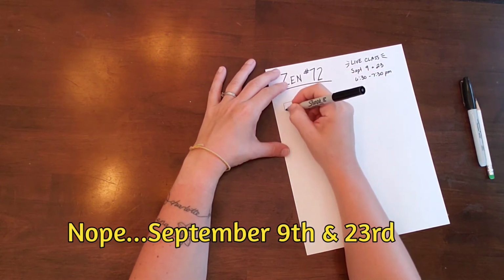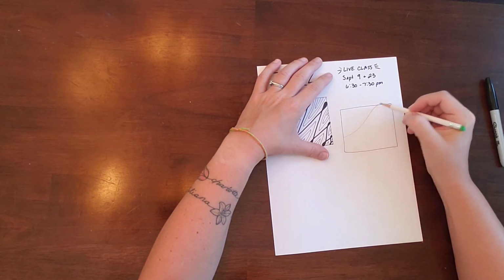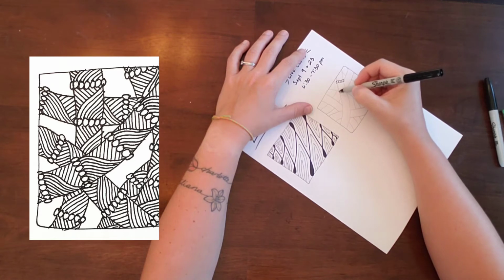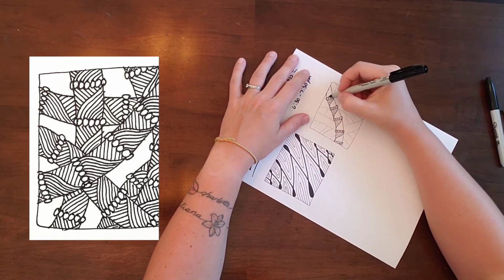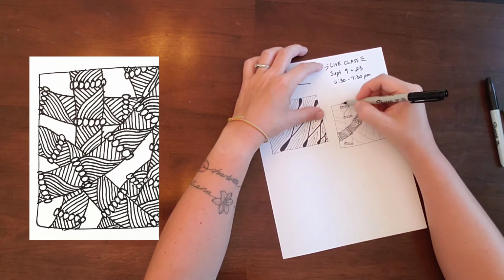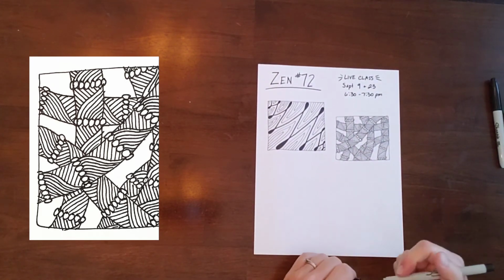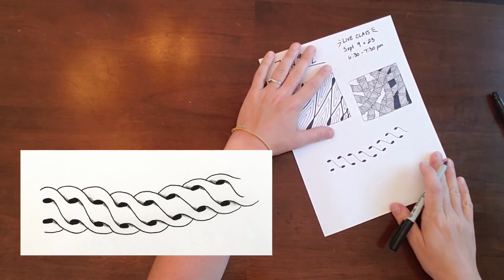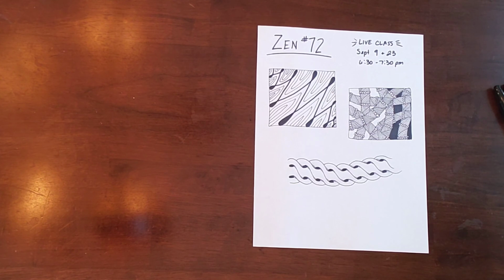Zentangle Untangled class #72